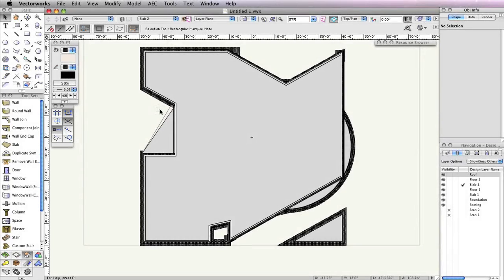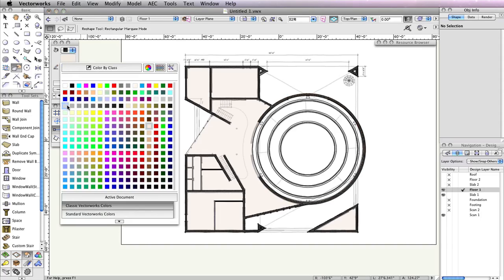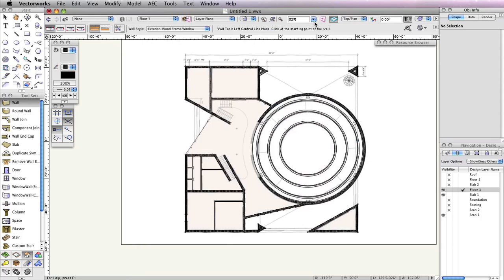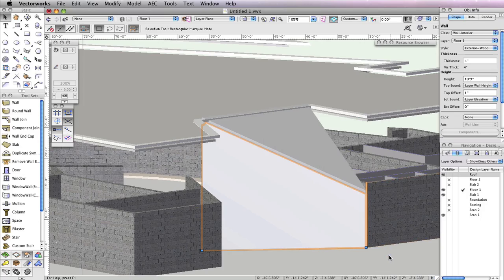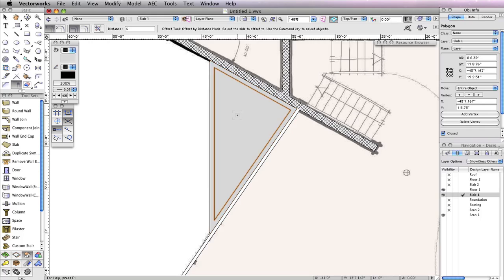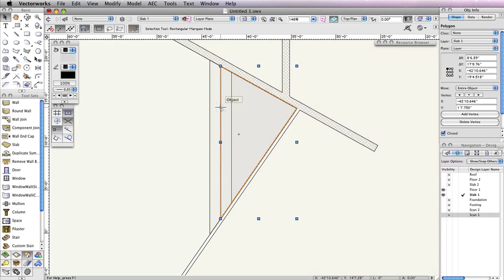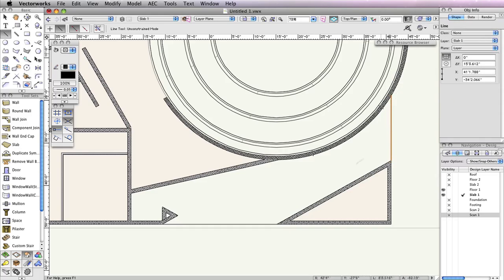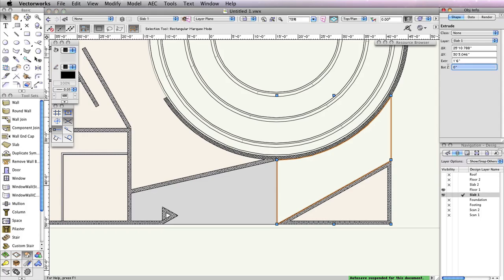GSG - Vectorworks Architect 2016 - 06 Drawing The Concrete Pads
In this video, you will create the porch and entrance pads using various modes of the polygon tool. For the handicap ramp, which is adjacent to the round auditorium, you will use the Extrude command and the Push/Pull to create shapes. Then you will use the Intersect Solids command to form the ramp from the shapes.